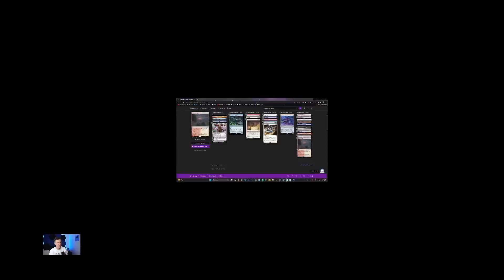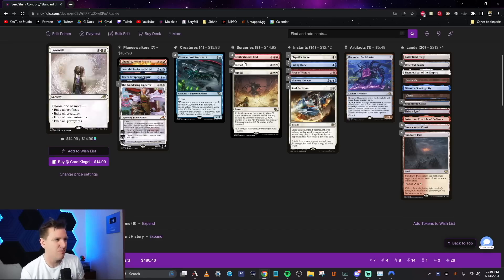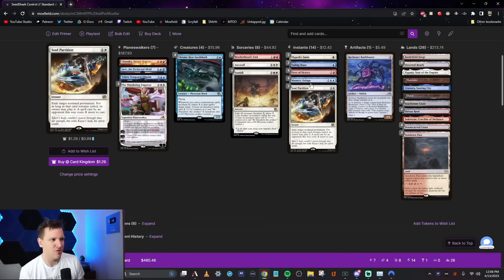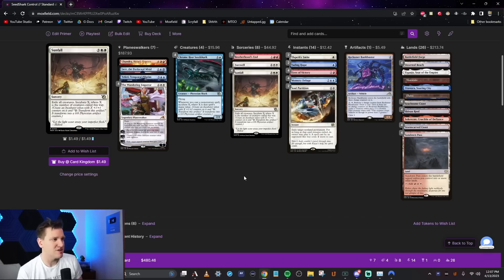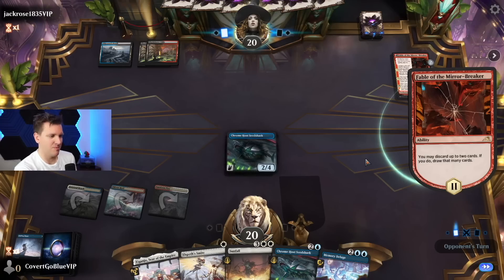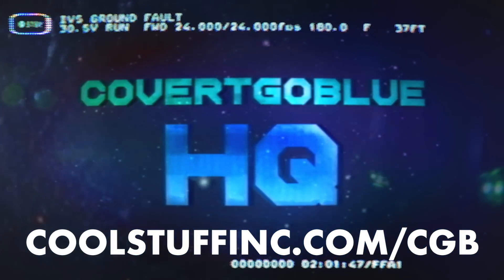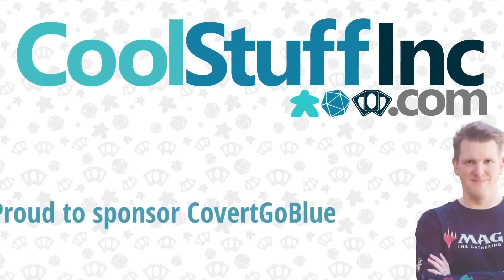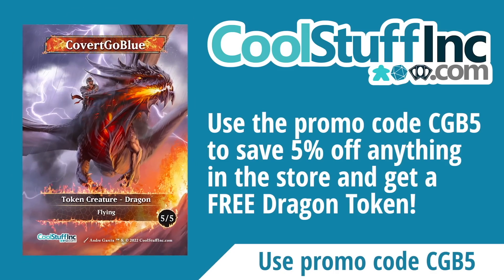☀️ WE BACK!💧 Jeskai Shark Control 🔥 MOM Standard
Credits